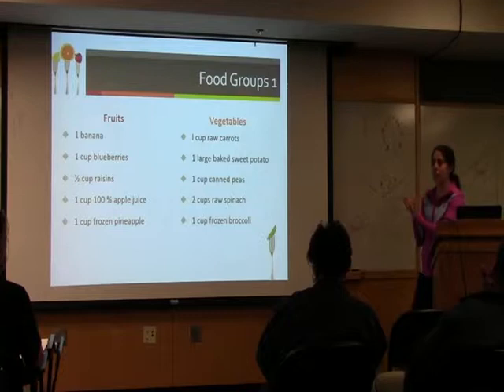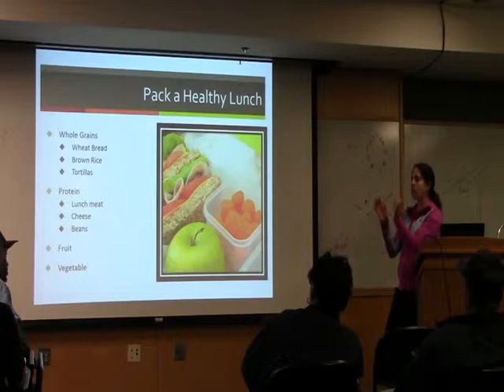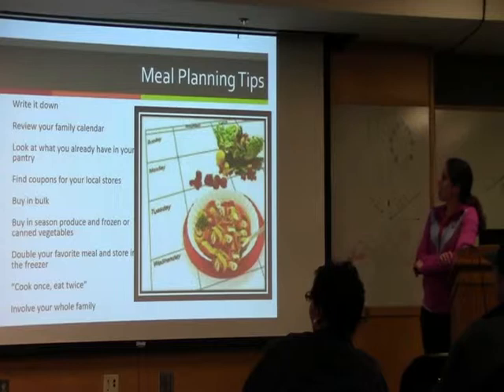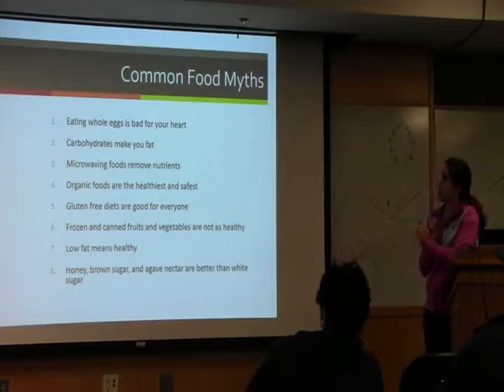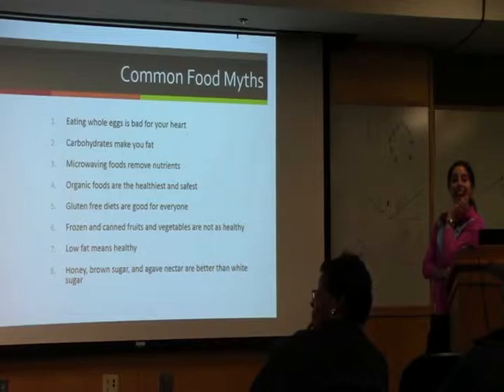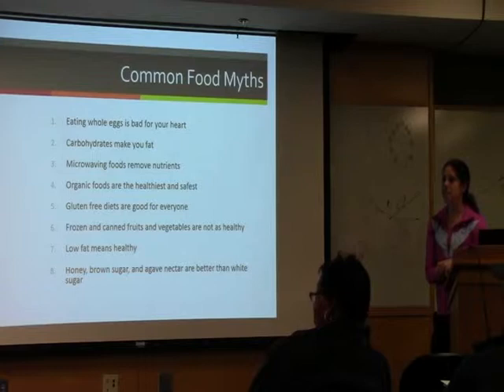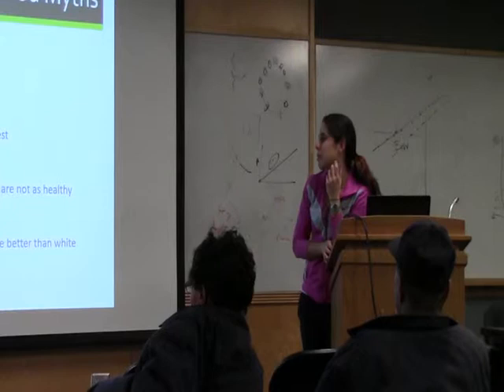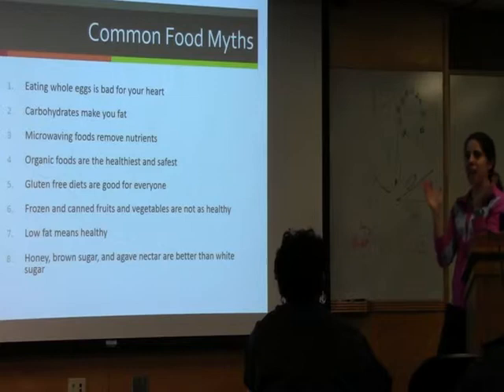Nutrition Talk to UNC FS staff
Lindsay Stephenson, MPH candidate at UNC Gillings gives a Nutrition talk to UNC Facilities Services staff, March 2015